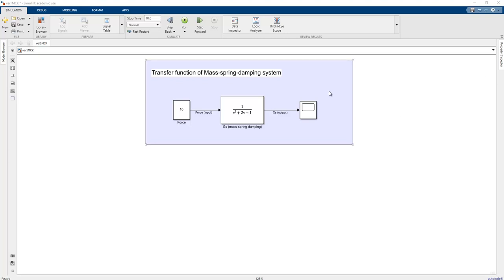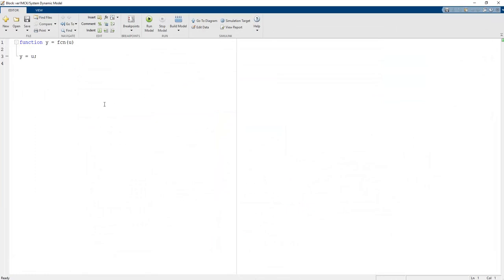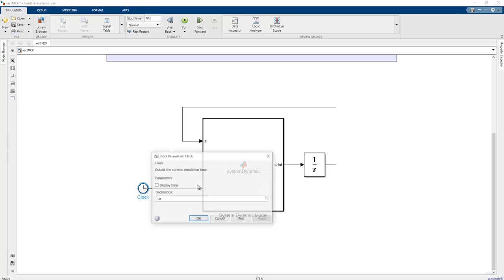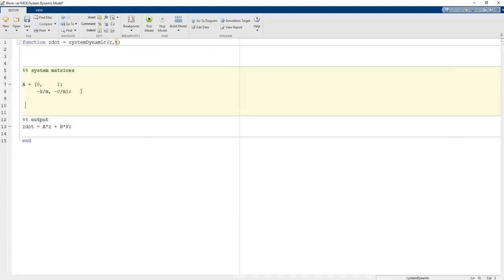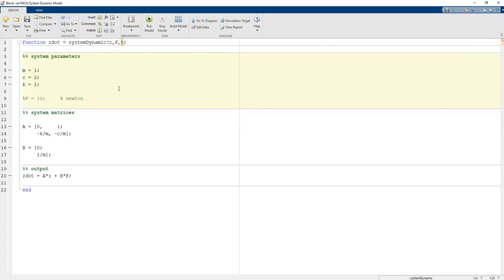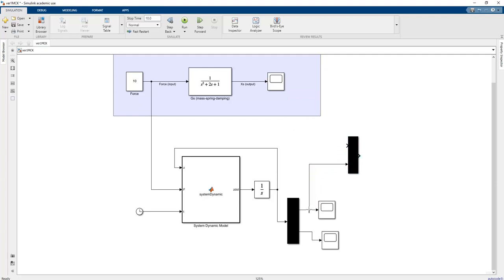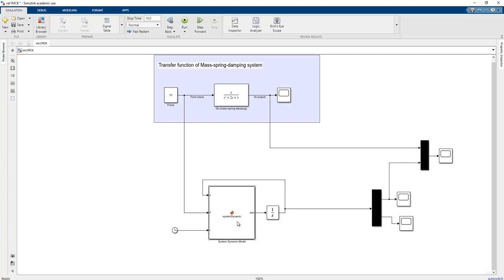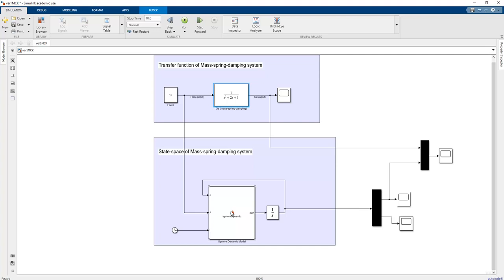System Dynamics - Les 14 - Matlab Application - Part 2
In this lesson,  Matlab Application  is explained in detail in order to get the comprehensive meaning of these two area!